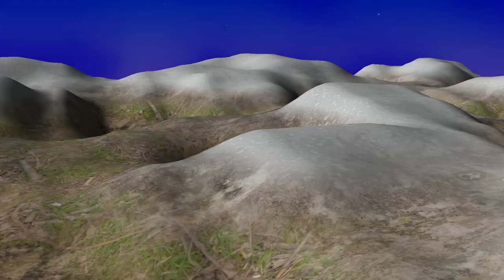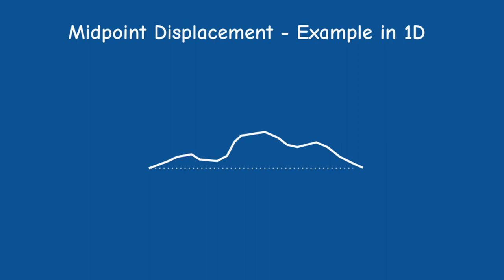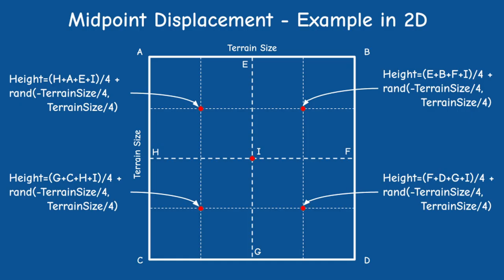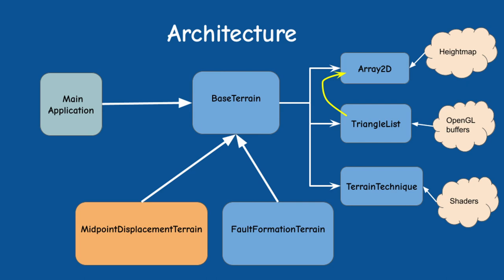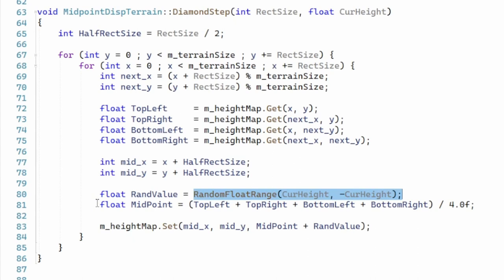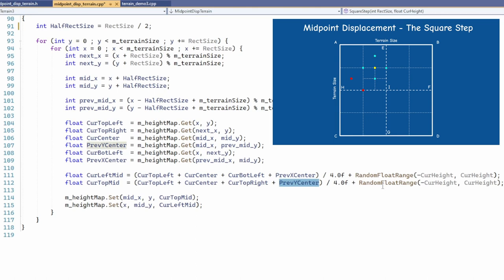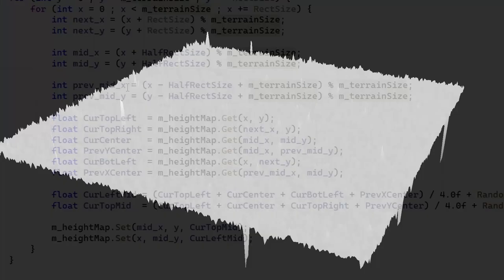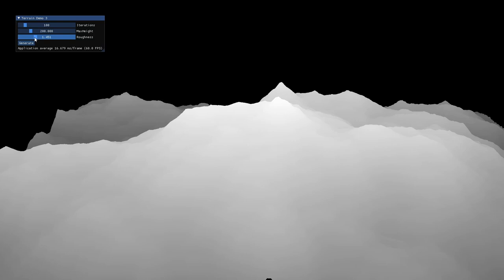Midpoint Displacement // Terrain Rendering episode #3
This is the third episode in a series where we follow along "Focus on 3D Terrain Programming" by Trent Polack. In this video we study the second out of two algorithms which appeared in the book to procedurally generate a heightmap. This algorithm is called 'Midpoint Displacement'.

Timecodes:
0:00 Introduction
0:56 Algorithm overview
3:40 The Diamond and Square steps
4:21 Software Architecture
4:47 Start of code review
8:26 First run
8:46 Non power-of-two problem
10:40 Edge anomaly
11:02 Conclusion

"Focus on 3D Terrain Programming" by Trenk Polack

To get the version of the code that was used in the video checkout the tag 'TERRAIN3'.

Etay Meiri